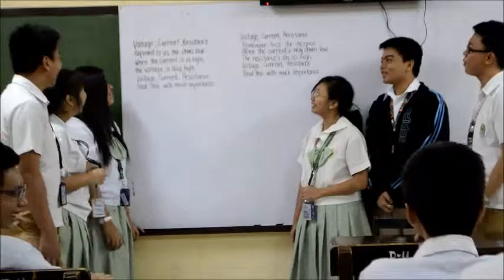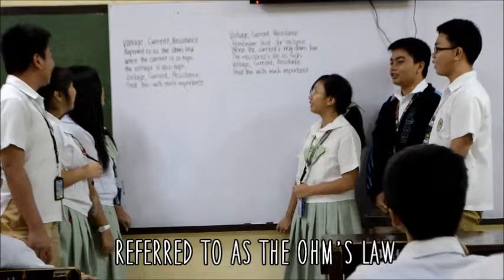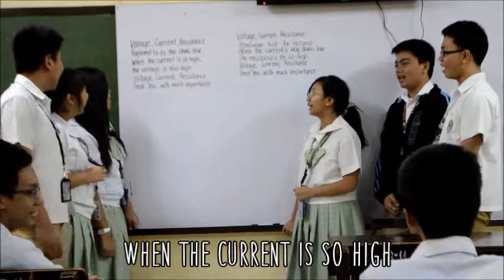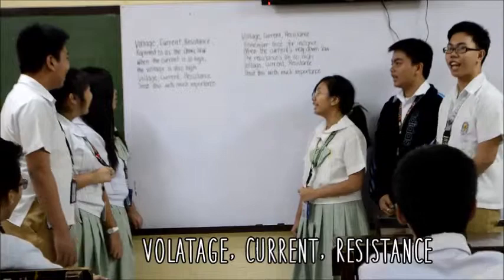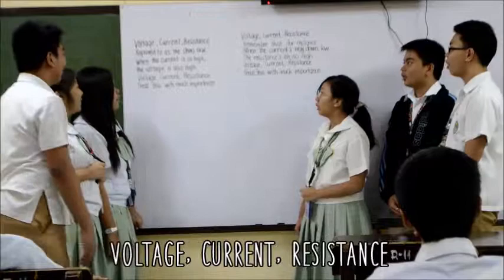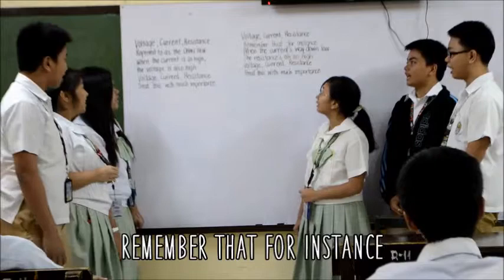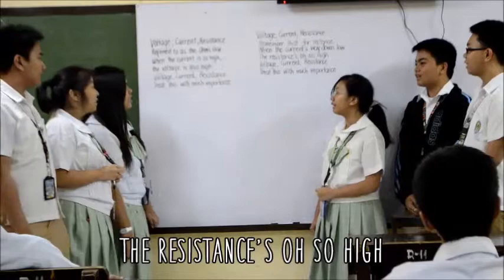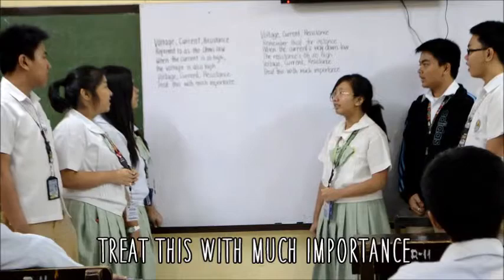Ohm's Law song (group 4 IV-Ci)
this song is made for people to remember some basic principles of the Ohm's law more easily. Hope you like it :)